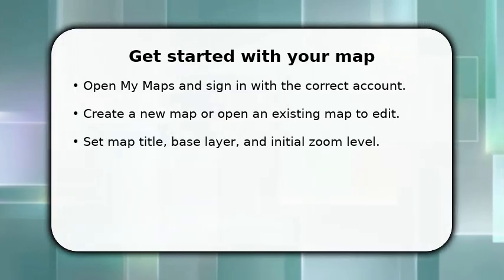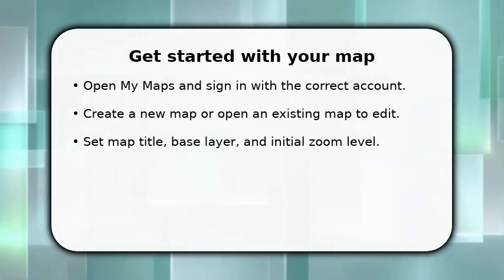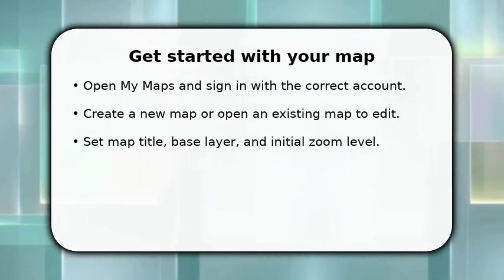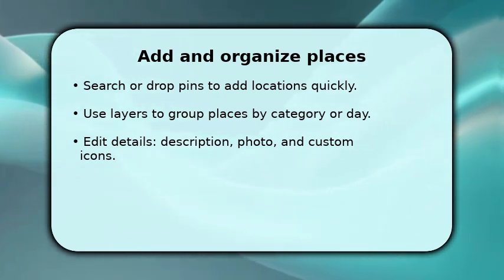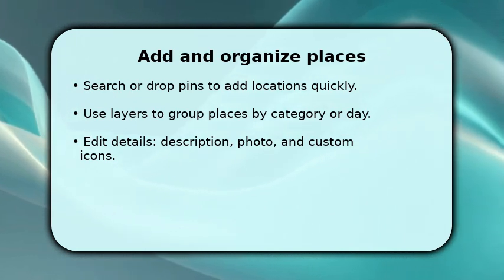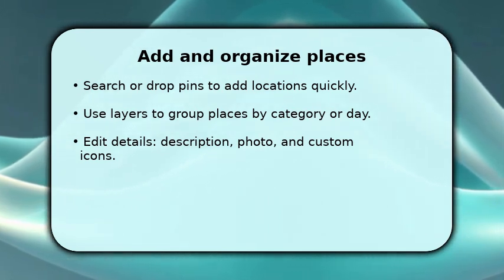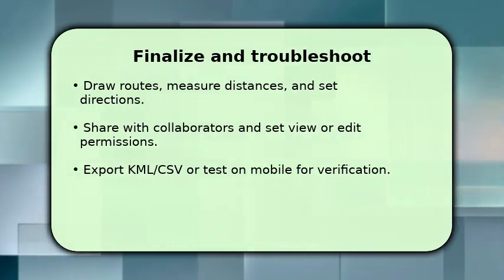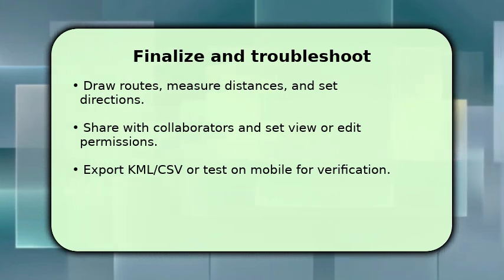How to Use My Maps - Easy Guide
Discover the simplicity of using Google Maps on your device. This quick guide walks you through setting up, navigating to different locations, and utilizing various features like street view and directions with ease.